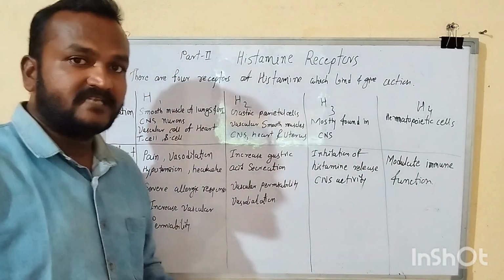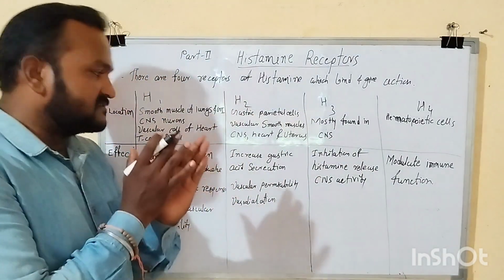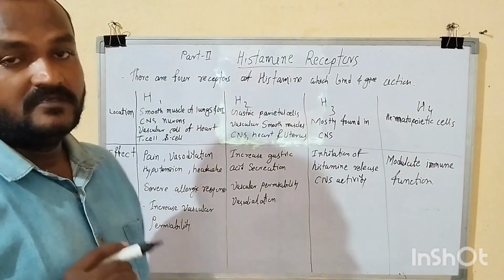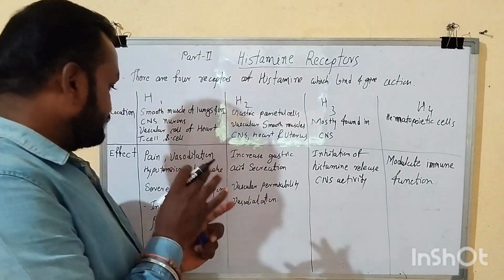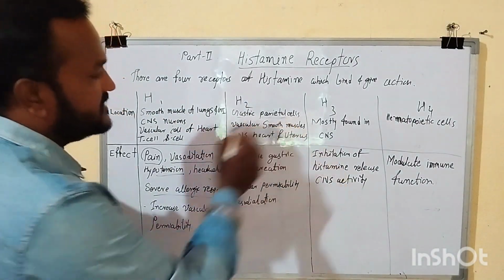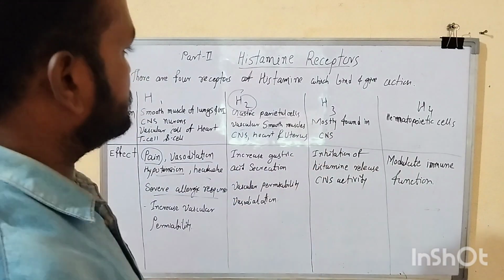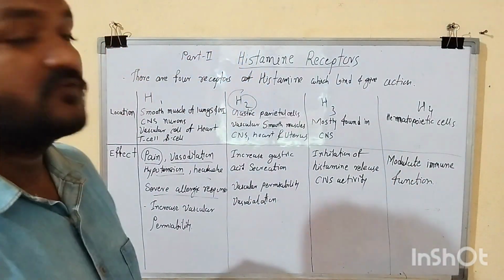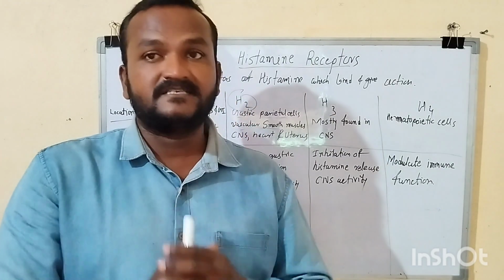Medicinal Chemistry II Antihistaminic Agent Histamine Receptors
Histamine Receptors Location and effect